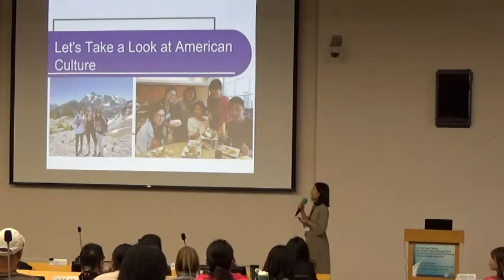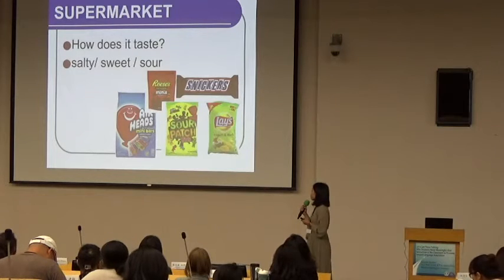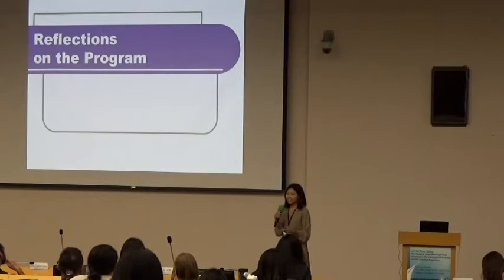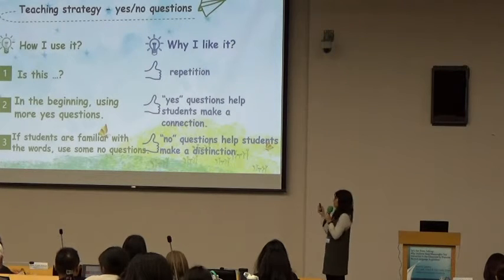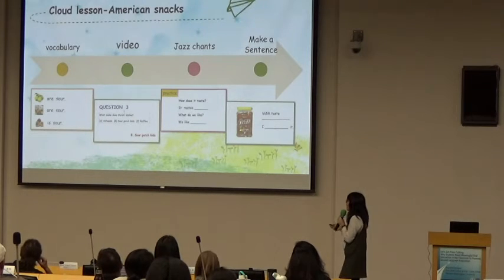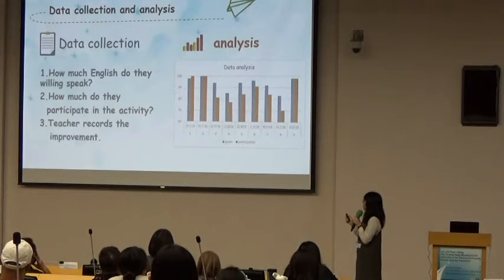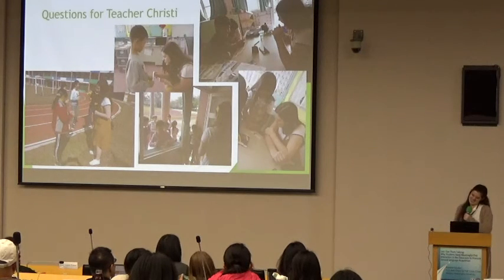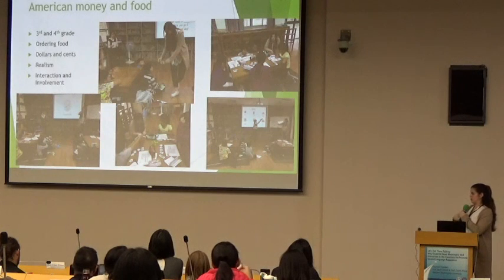20191222 海外進修經驗分享 (四)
「108年度國中小英語教師海外進修計畫-偏遠國中小組」成果發表會
場地：桃園市立大園國際高級中學國際會議廳
講題：Let's Take a Look About American Culture
講者：嘉義縣南興國小-洪玉芬老師 (Joyce)、臺南市新山國小-賴怡甄老師 (Jennifer)、Ms. Christiana Rutz, WWU